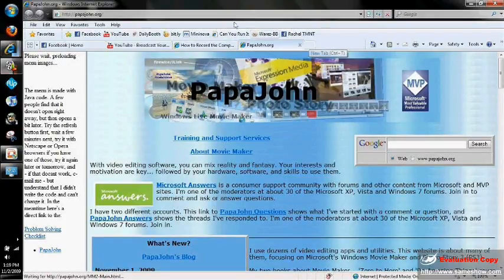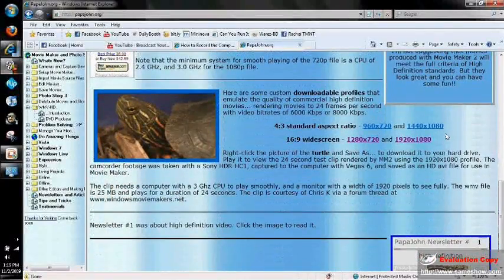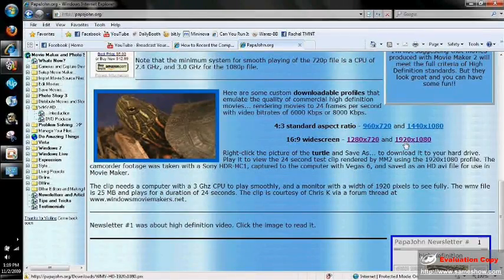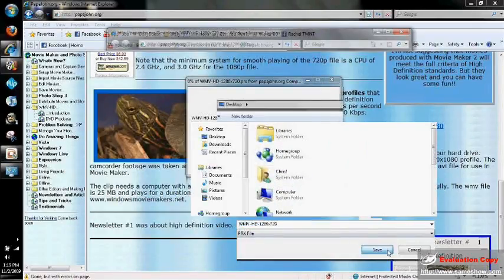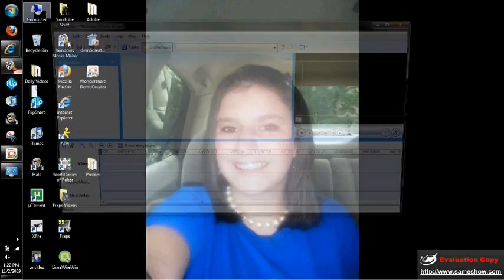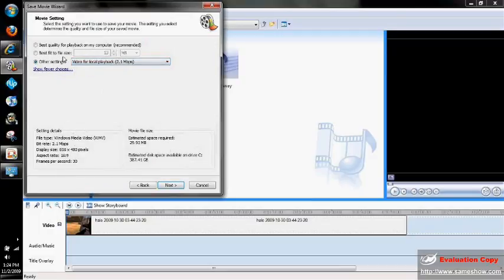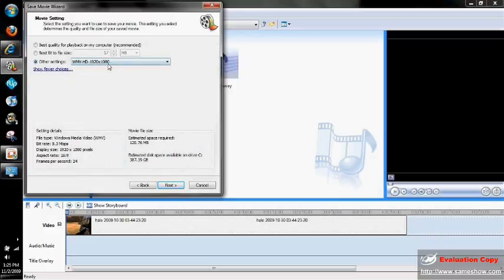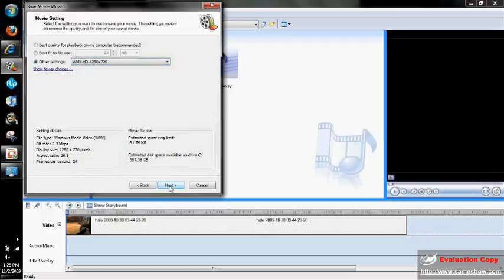Windows Movie Maker Tutorial - How to Make Videos in HD Quality!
Hey guys!
I've had questions about how to make videos in HD quality.

In your "My Videos" page, if it doesn't have a little box that has an "HD" inside next to the title of your videos, then its not in HD.

Hopefully, this tutorial will show you how to do that.

WMV-HD
Introduction
Bottom of Page

I'm sorry about the quality in some places. Its a trial version of capture software. Bear with me.

And I'll get to you ASAP.